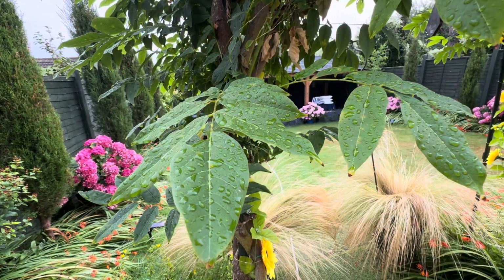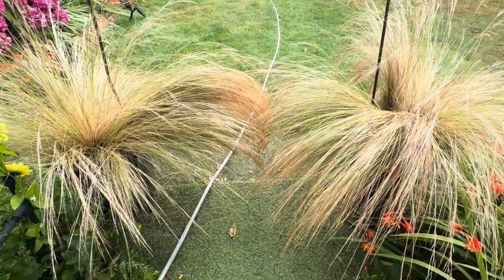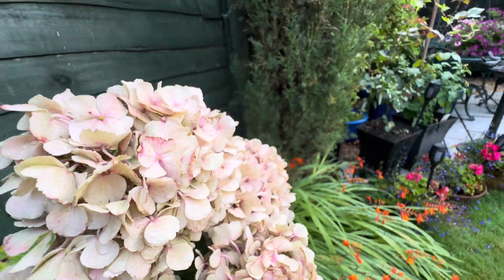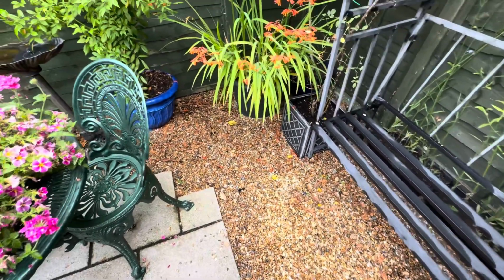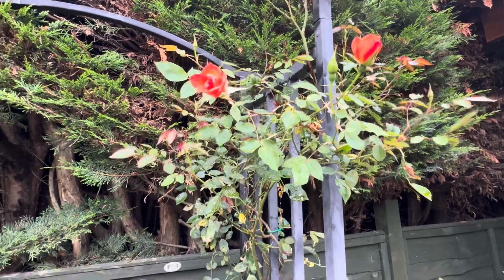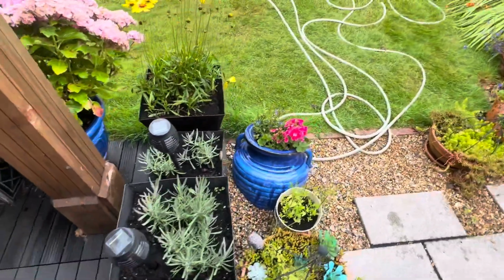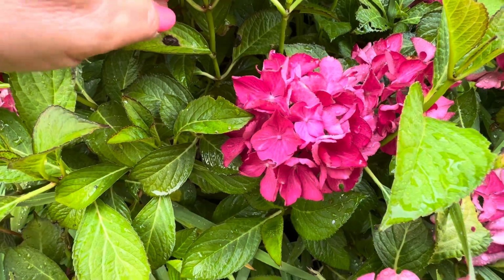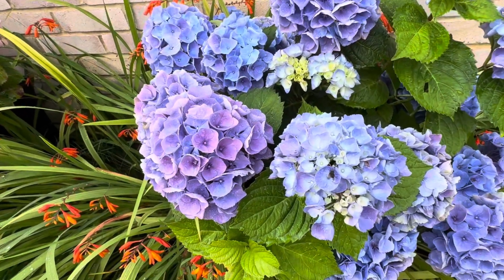🌸 HOW MY ENGLISH COUNTRY COTTAGE GARDEN LOOKED AFTER A RAIN STORM ☔️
🌸Join me as i take a tour around my garden after a huge thunder storm! 😄
All good wishes and i will see you in my next video. Love, Tracey 💕x